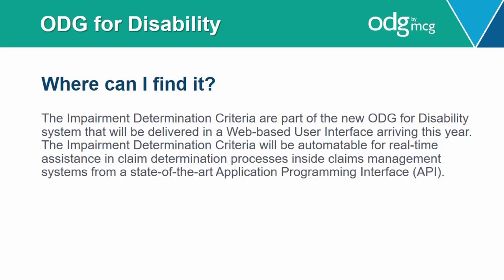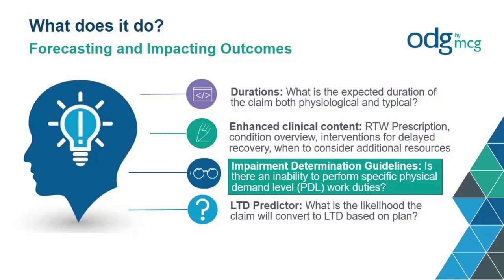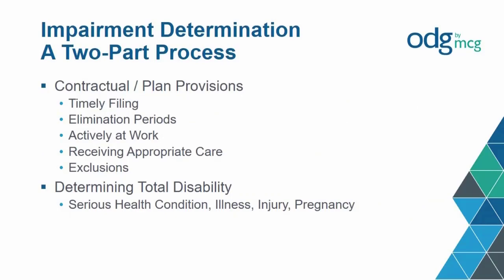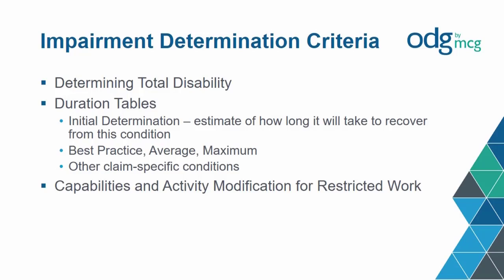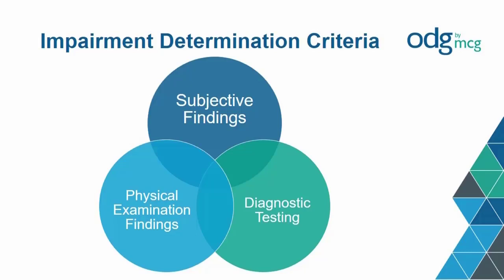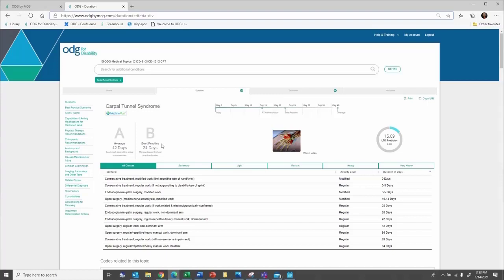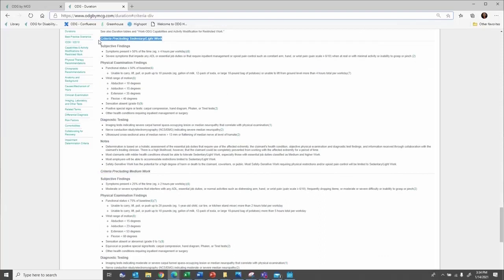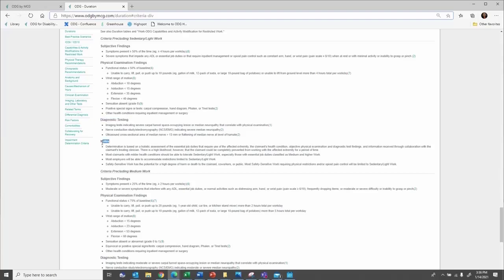ODG for Disability: Impairment Determination Criteria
ODG for Disability includes Impairment Determination Criteria, which helps claim handlers determine if an illness or injury will prevent that claimant from meeting job demands. This section guides clinical and non-clinical staff through the steps of a holistic assessment including subjective findings, physical exam findings, and diagnostic testing.